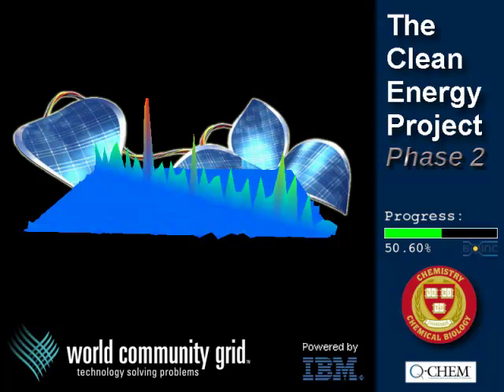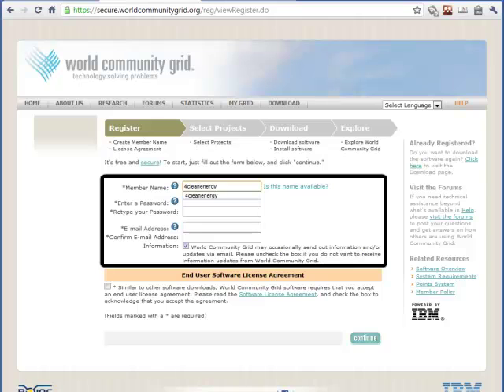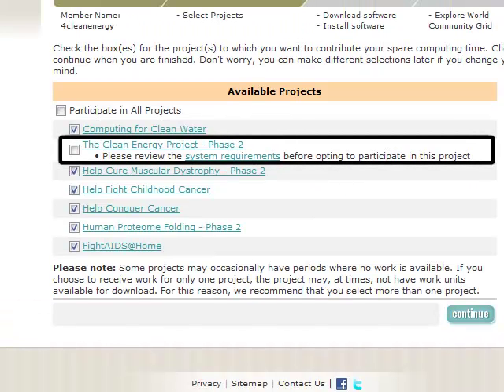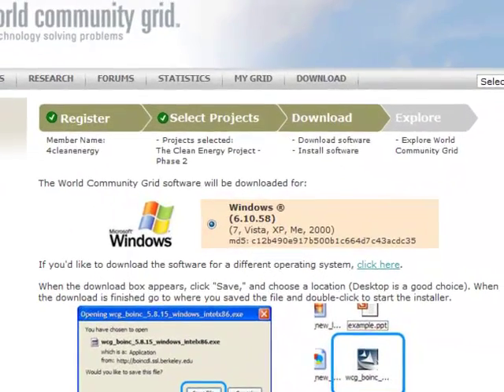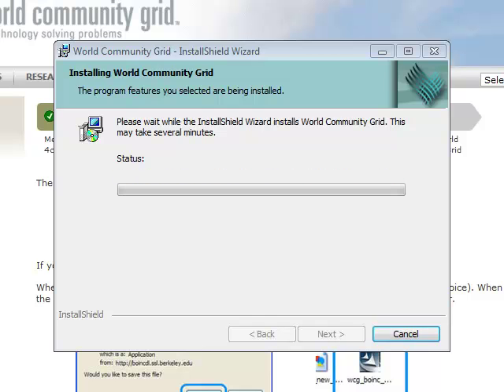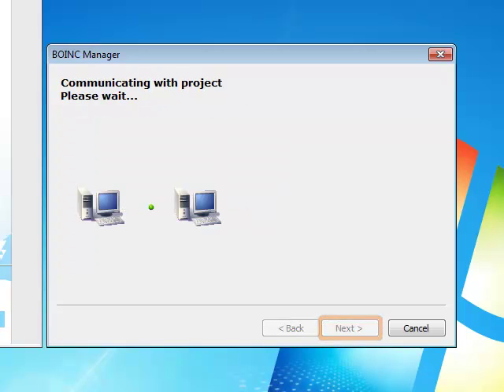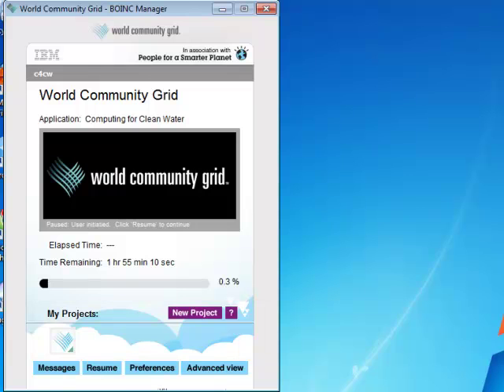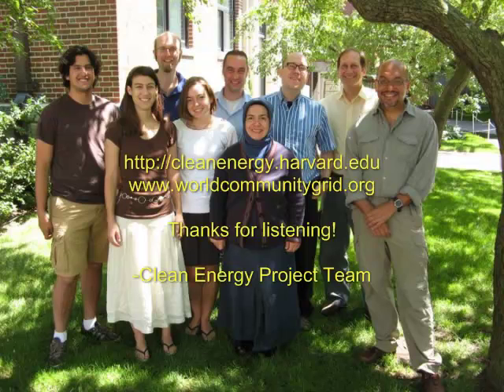Harvard Clean Energy Project (CEP) Tutorial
Tutorial for downloading and running the Clean Energy Project  screensaver.